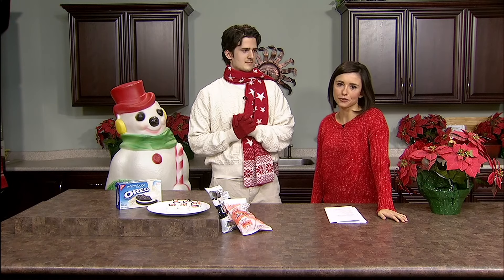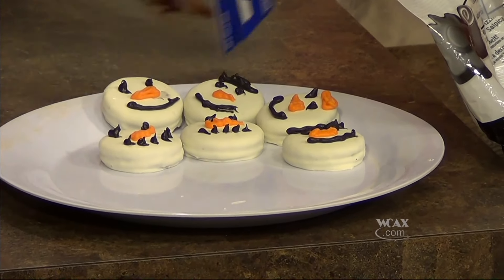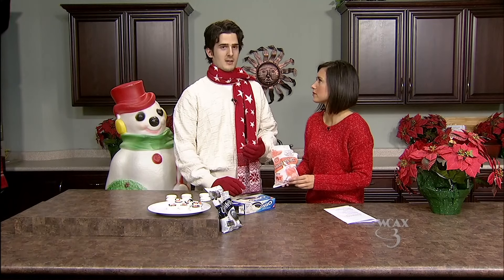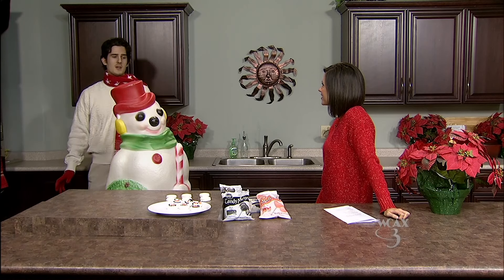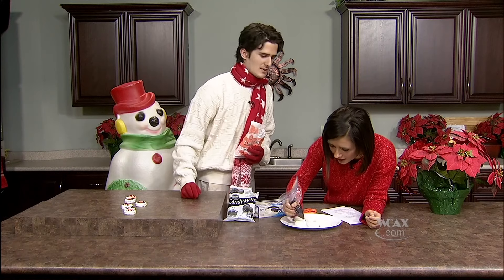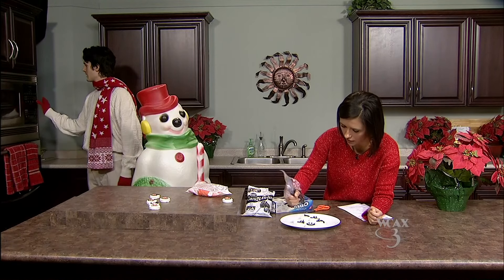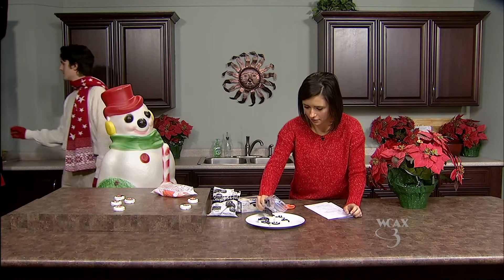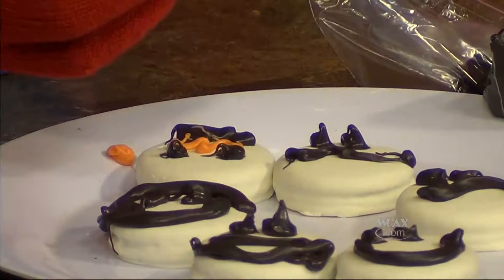WCAX : Channel 3 Cheer : Air Date 12-11-2015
COPYRIGHT WCAX-TV
VIDEO NOT FOR RE-USE WITHOUT LICENSING PERMISSION.
GRAY TELEVISION Inc.